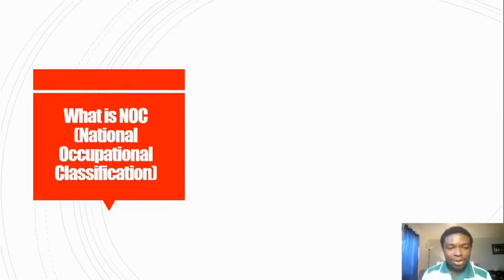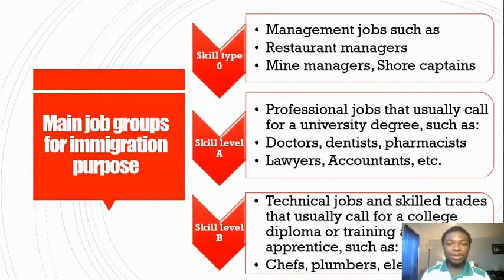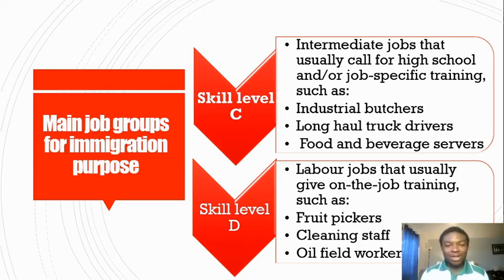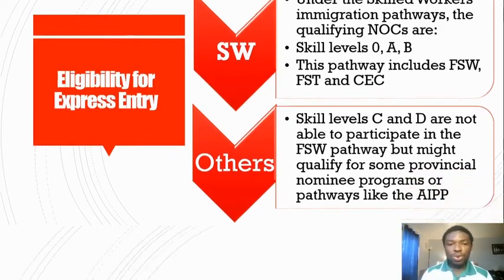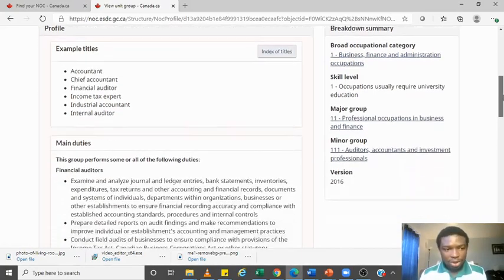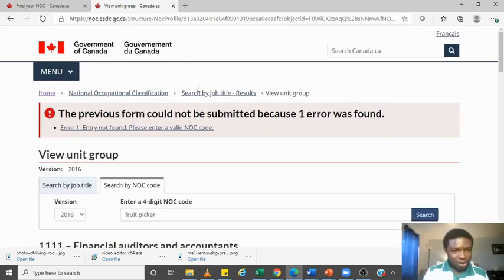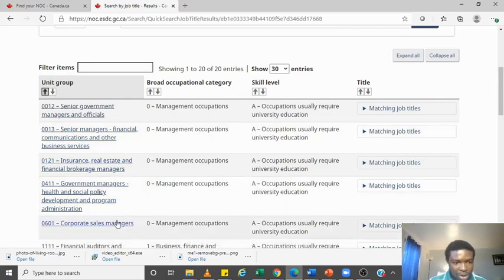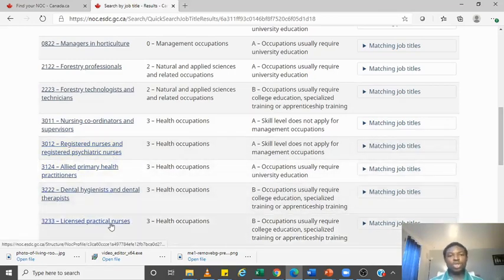Understanding National Occupational Classification | NOC for Canada Immigration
Choosing the wrong NOC can deny you your ITA (Invitation to apply) and if you get an ITA on a wrong NOC, you might be required to reapply.
In this video, I explained the meaning of NOC, how to find your NOC and the significance of NOC in application to your employment reference.